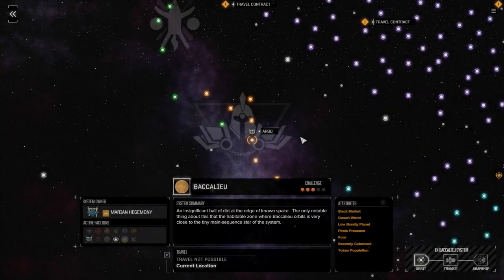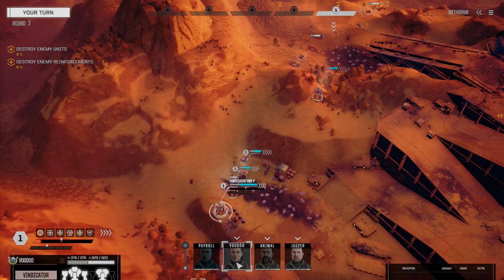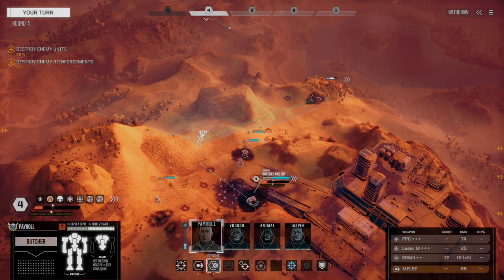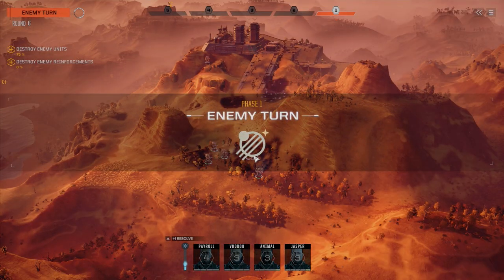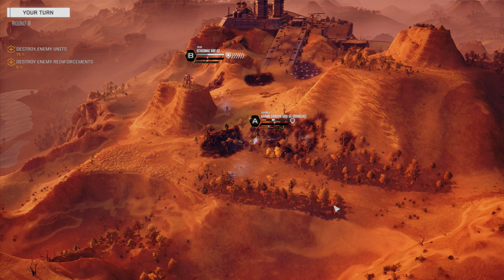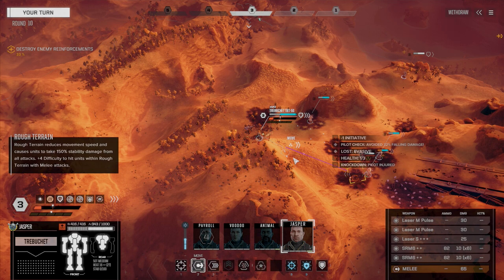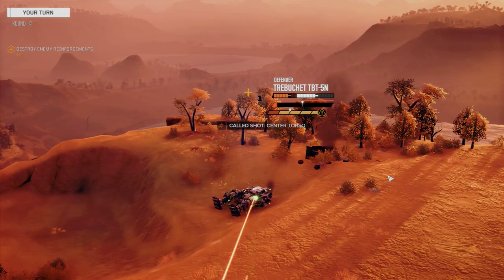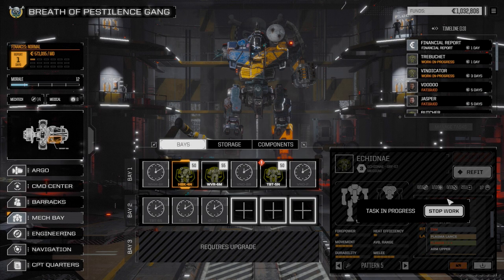ROGUETECH - PIRATE LANCE - Ep14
This is the last mission for Payroll's Pirate Lance. She'll be moving her lance into the main company now and we are going to work on a new light lance to take over the Pirate Lance role. Great job, Payroll!!